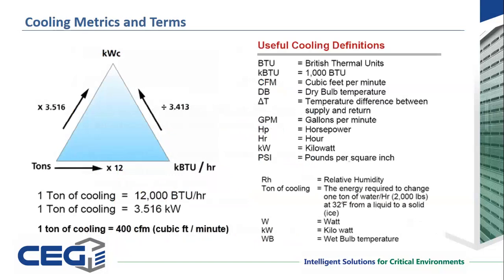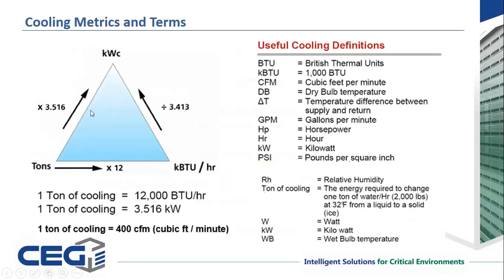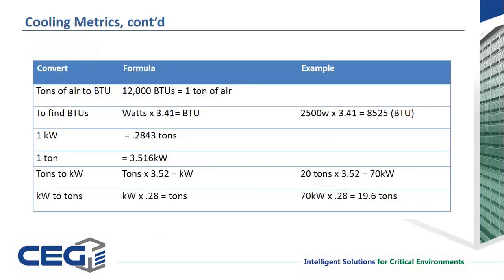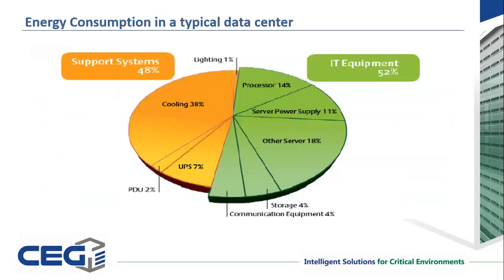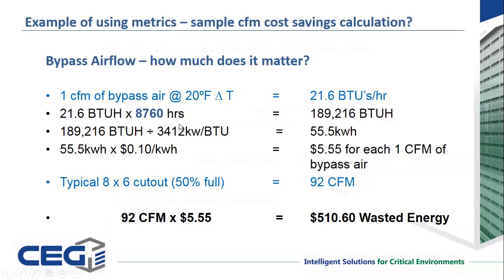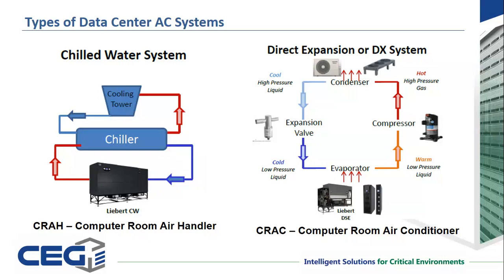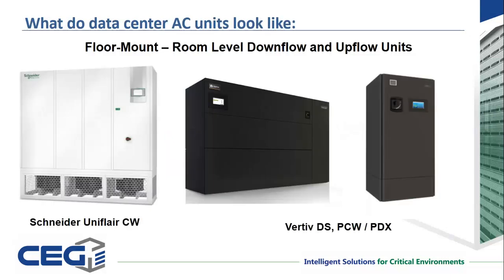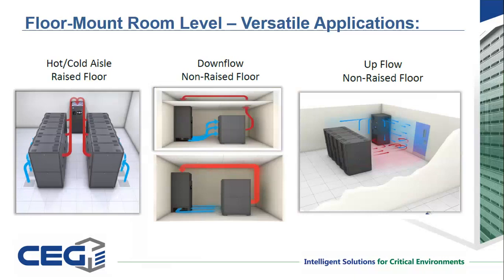Data Center Cooling - 101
Critical Environments Group:  CEG training video discussing Data Center Cooling.  CEG helps customers ensure their data center is running efficiently.  Let us know how we can help your data center.